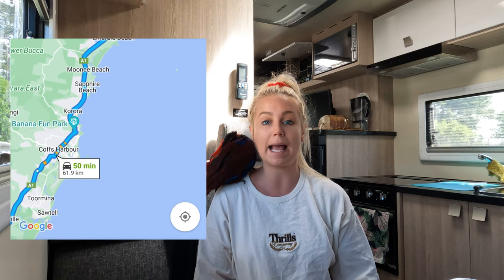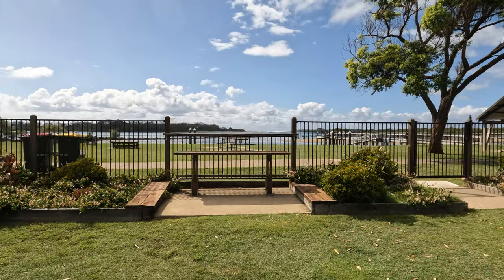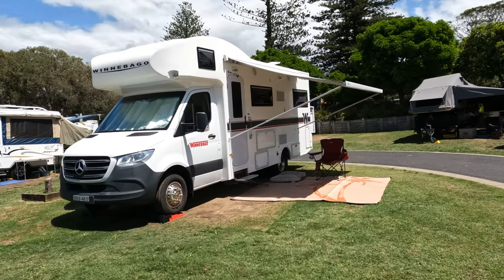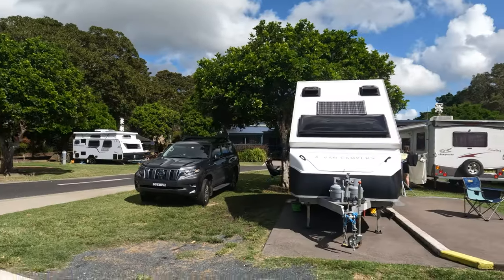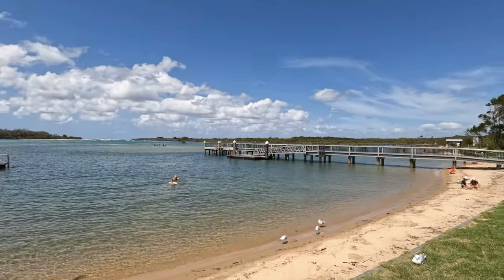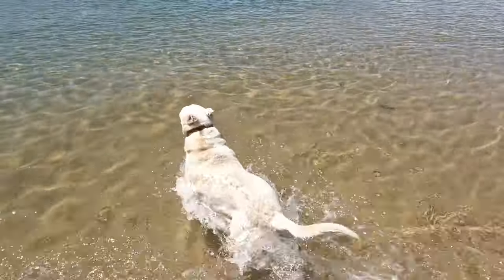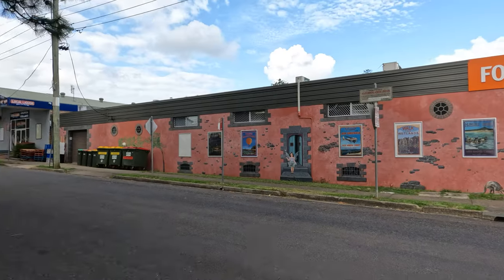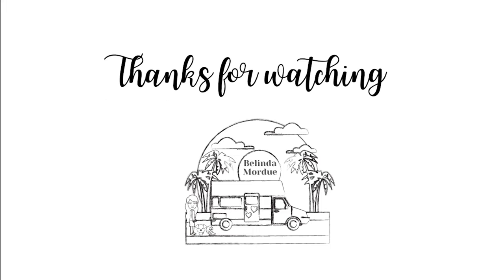Reflections Urunga Holiday Park Review, Coffs Coast NSW, Pet Friendly, Solo Winnebago Travel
In this episode I leave NRMA Darlington Beach north of Coffs Harbour and head south to Urunga.

I stay at the Reflections Holiday Park on site 66. I thoroughly enjoyed my stay here and the location was excellent!